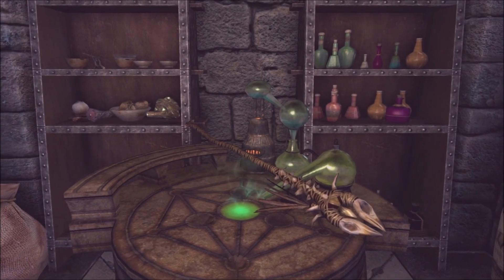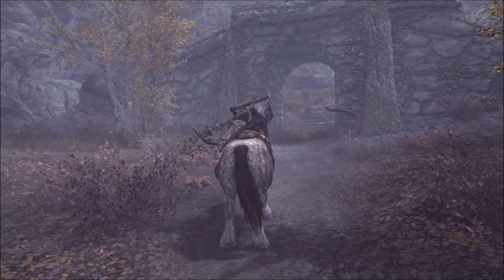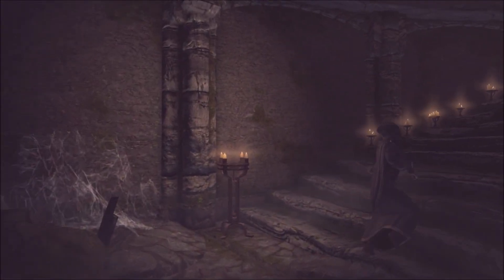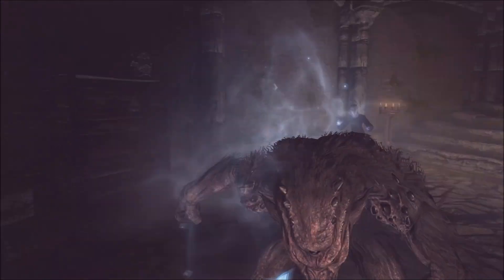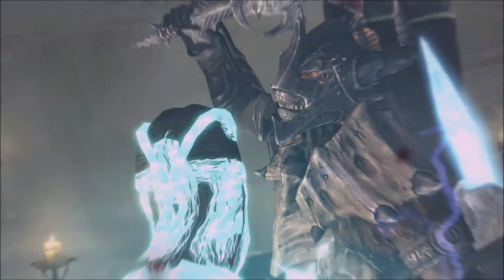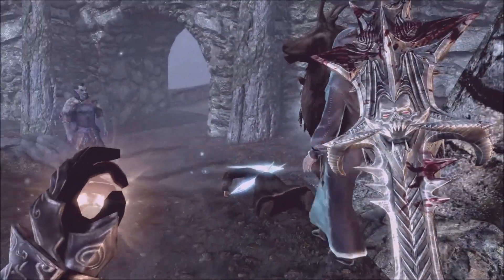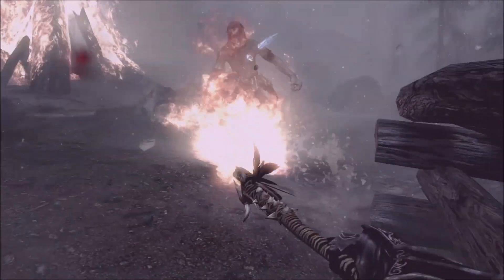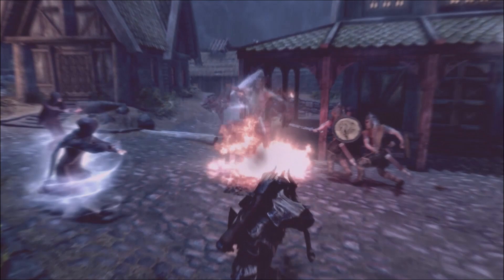STAFF OF HAGS WRATH Unique Weapon Tutorial (Skyrim Anniversary Edition)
Hello
here i show you how you can get the unique weapon Staff of Hags Wrath in Skyrim the Elder Scrolls Skyrim.
I will upload soon some more unique weapon videos on this channel.

Hallo hier könnt ihr sehen wie man Skyrim The Elder Scrolls in der Aniversary Edition den Stab: Stab des Hexenzorns der Bezauberung bekommen kann.
Ich würde mich sehr über ein like oder Kommentar freuen und bitte lasst doch ein Abo da wenn ich helfen konnte. Es kommen in nächster Zeit viele Skyrim Waffen Videos :)